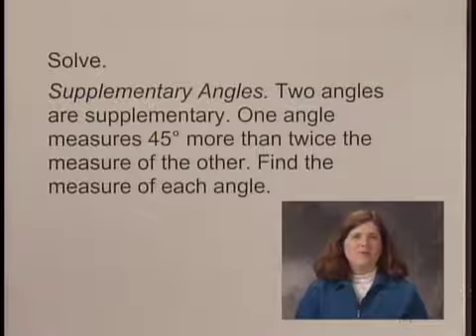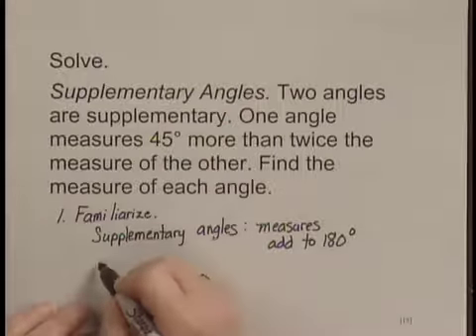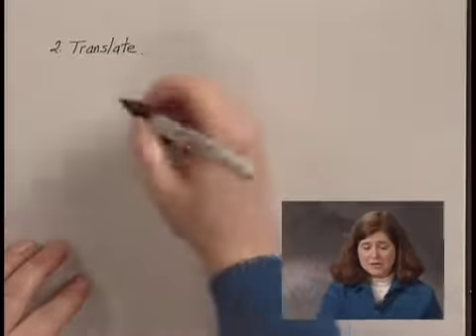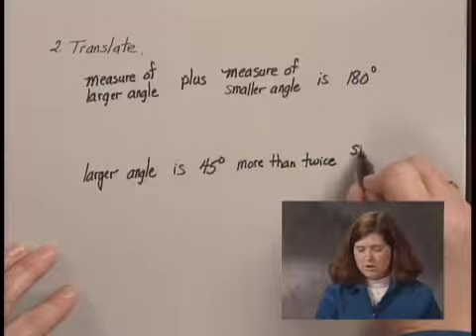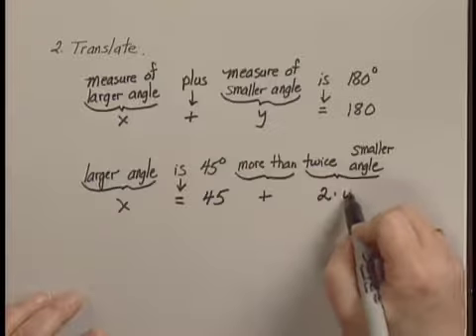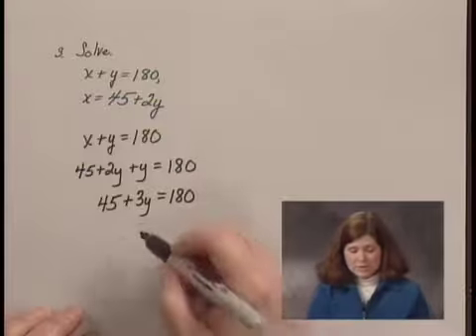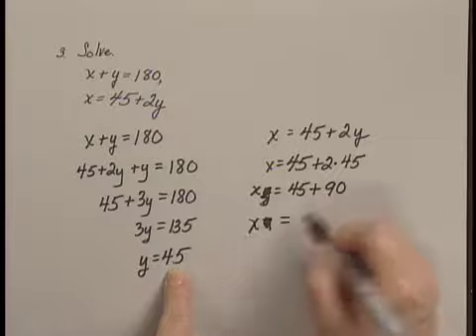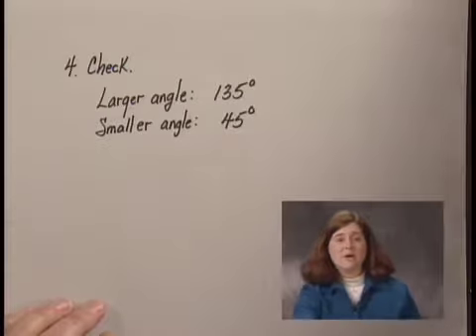Prealgebra & Introductory Algebra Ch15 Ex15